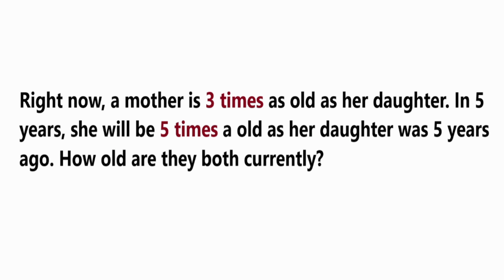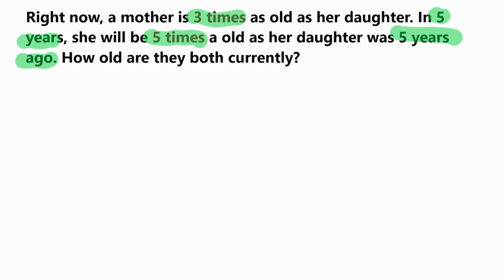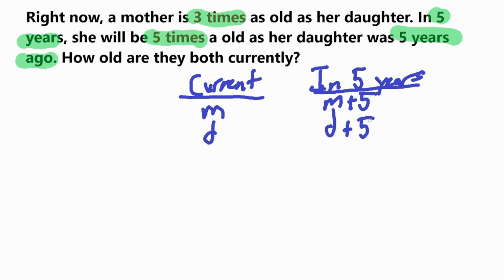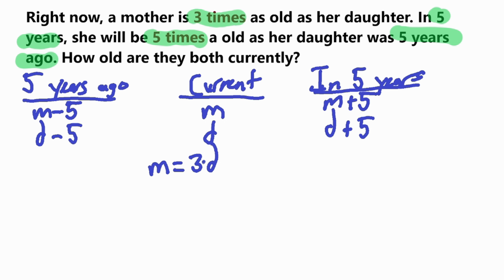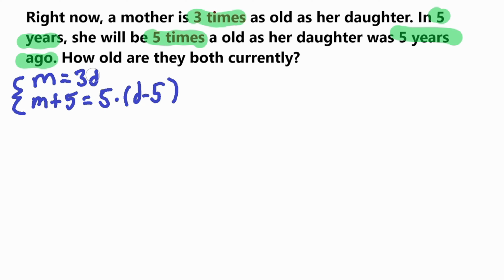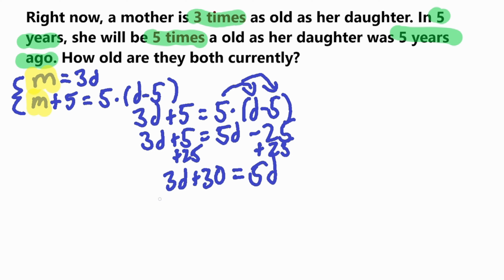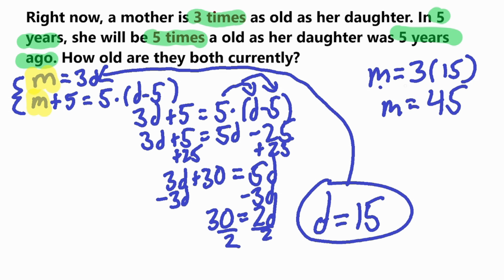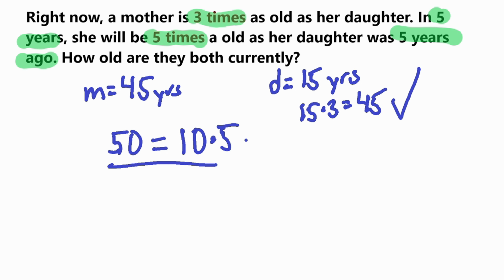How old is the mother? - Word Problem with Age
In this Math Learning Video, I explain how we solve a word problem and set a system of equations based on the text. Mathematics easily explained.